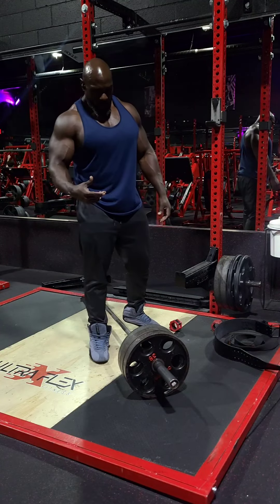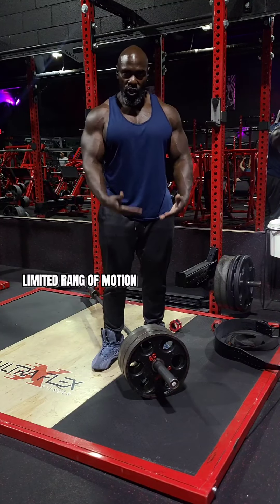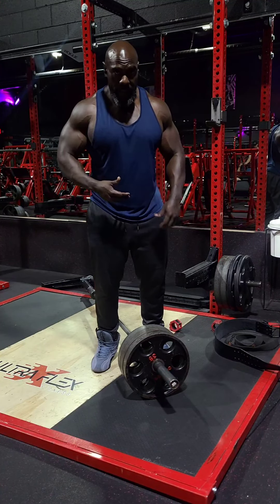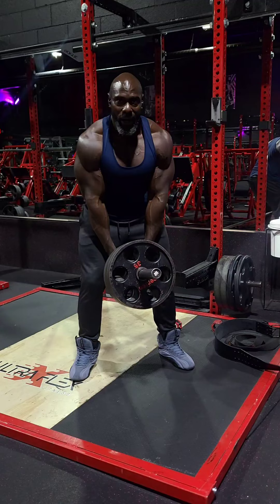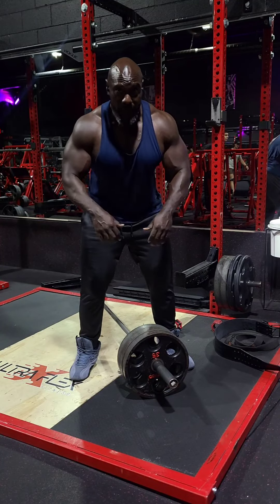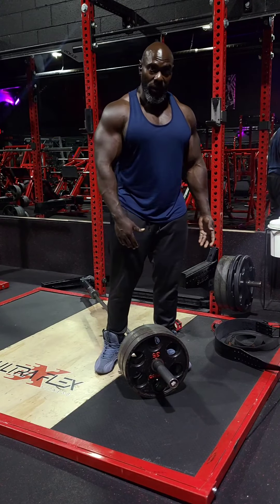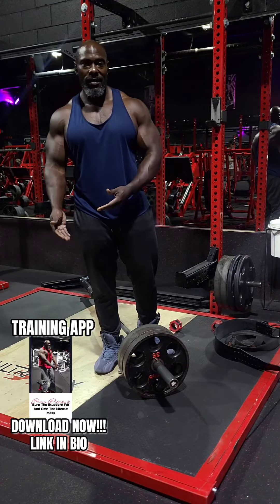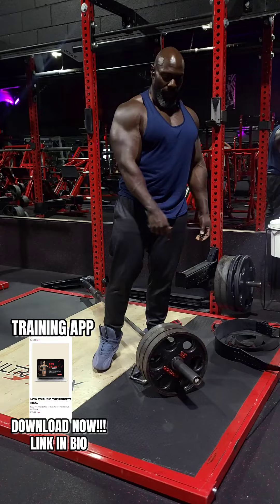ARE YOU TRYING TO LIFT WEIGHT OR BUILD MUSCLE?